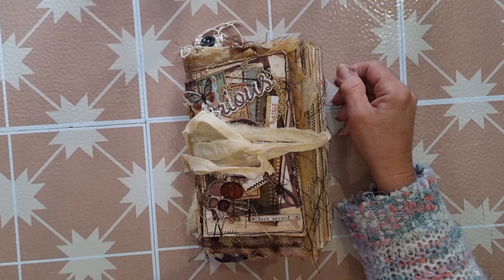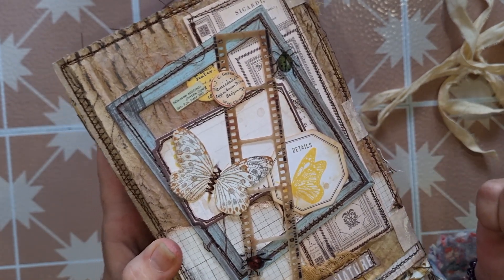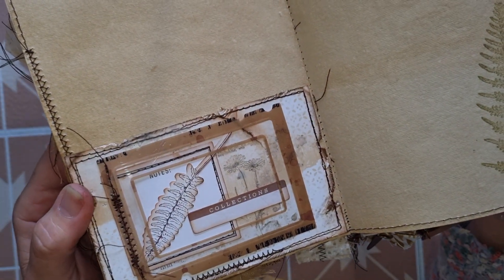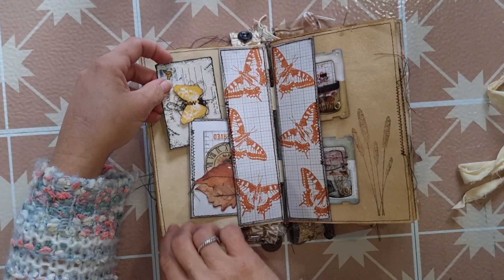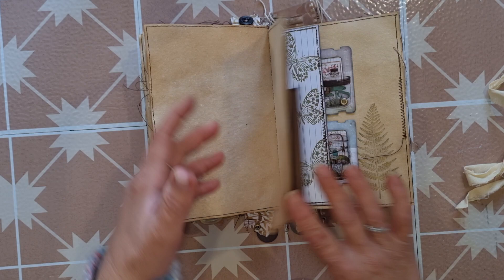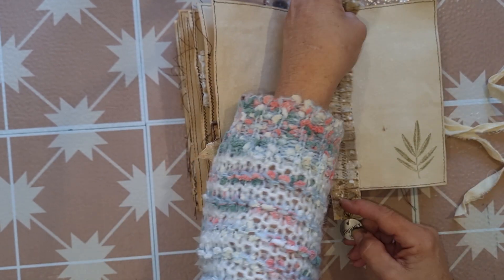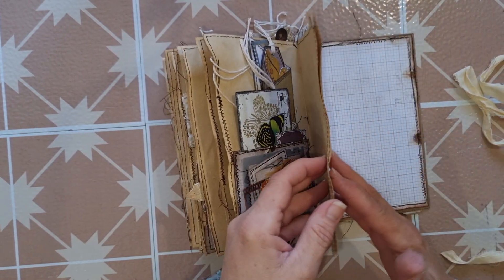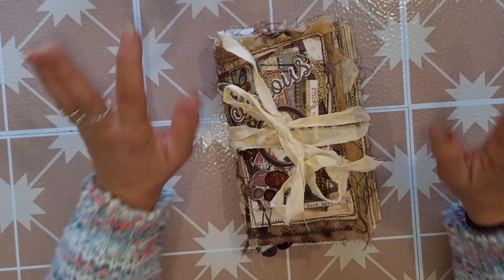~ Creative Design Team Project ~ Nature Study ~ Part 4 ~ Flip Through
Hi everyone 😊
Today I am sharing a  Flip Through of my completed Creative Design Team Project  for Sue @PaperInspirationsAU using the gorgeous 49andMarket Nature products.

Hugs Lynn 🌻

Head over to the Paper Inspirations Website.

Design Team Member for ~
Paper Inspirations
WhichCraftDoYouDo